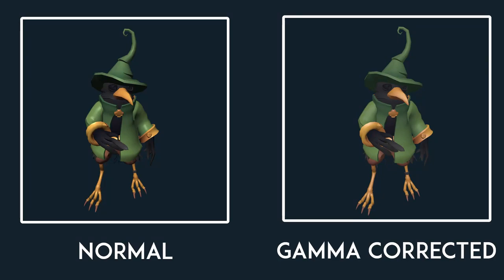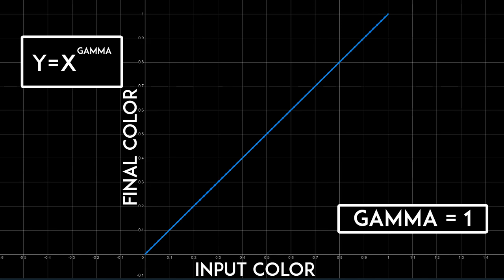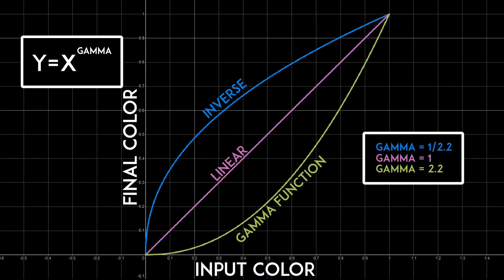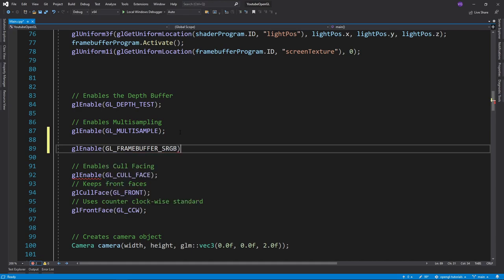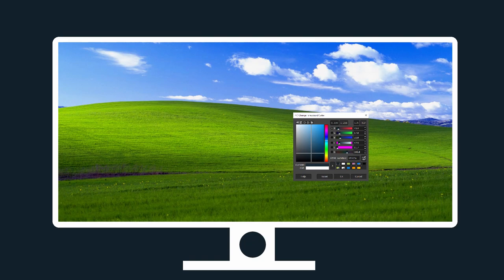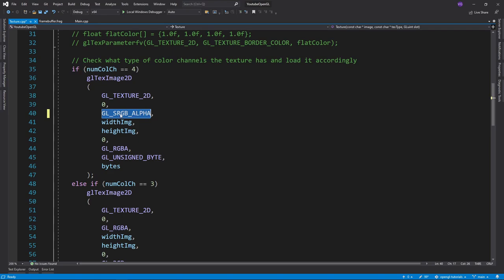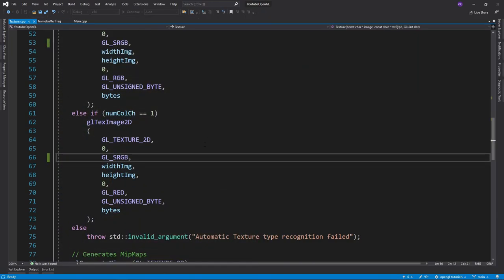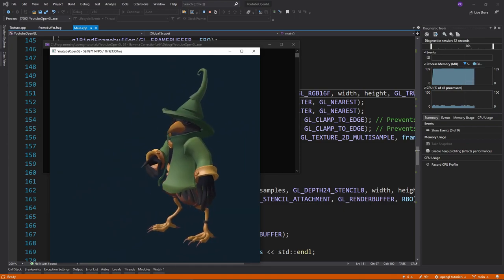OpenGL Tutorial 24 - Gamma Correction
In this tutorial I'll show you what gamma correction is, why you should apply it to your scenes, and how to do so!

*Timestamps*
0:00 Introduction & Definition
0:10 Gamma Explanation
0:59 Gamma Correction
1:27 Implementing Gamma Correction
2:11 Washed Out Problem Explanation
2:34 Fix Textures & Background
3:06 Precision Errors
3:28 Precision Fix
3:51 Ending